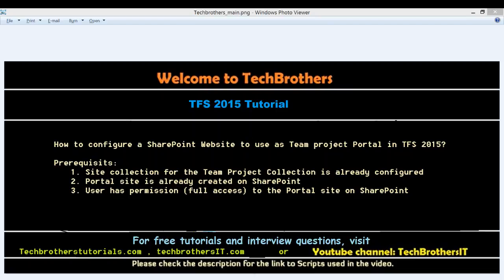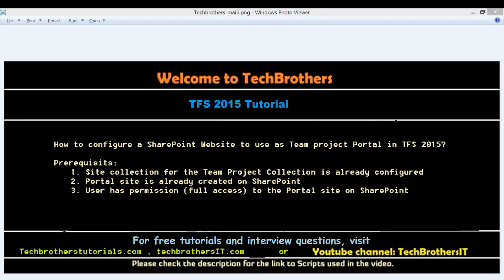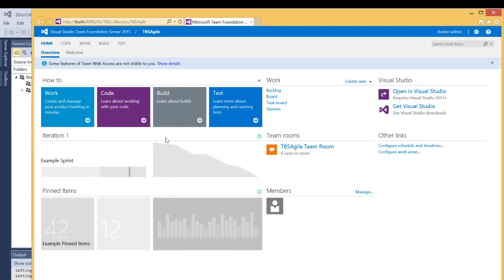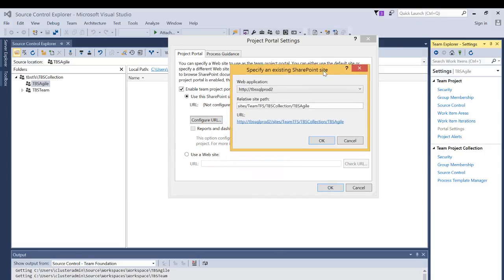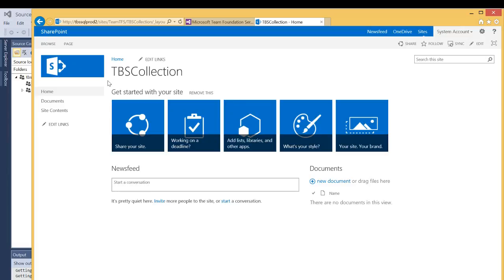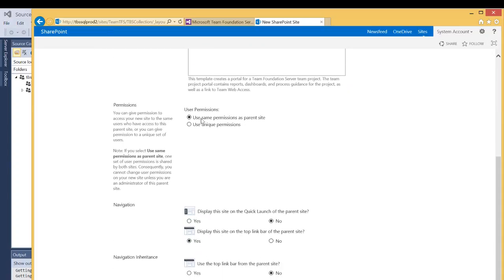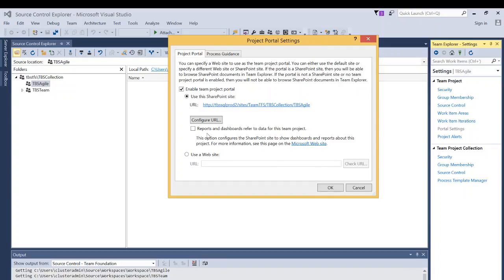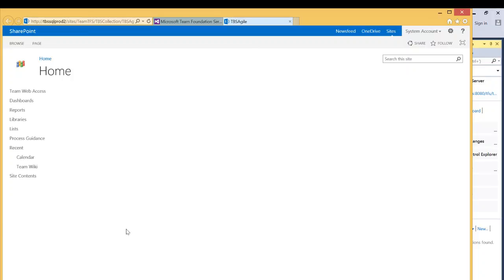How to Configure a SharePoint Website to use as Team Project Portal in TFS2015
In this video we will learn following:
1. How to Configure a SharePoint Website as Team Project Portal in TFS 2015?
2. What are the prerequisites to configure SharePoint Team Project Portal in TFS 2015?
3. How to create a portal site on SharePoint Server to be used as Team Project Portal in TFS 2015?
4. What are the permission required to configure Team Project Portal in TFS 2015?
5. How to use Team portal using Visual Studio 2015?